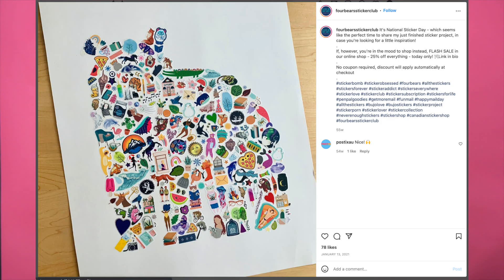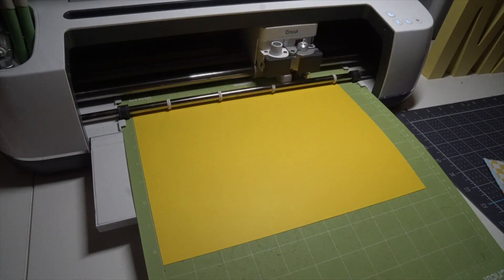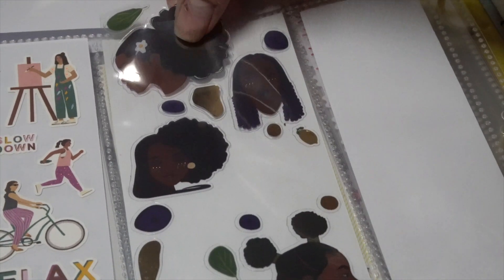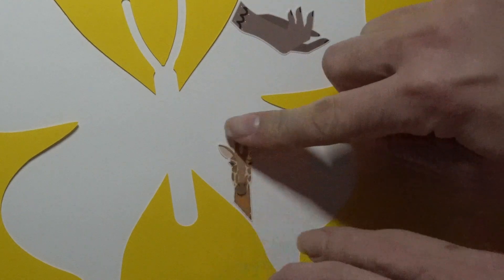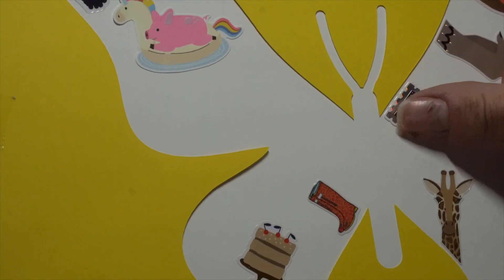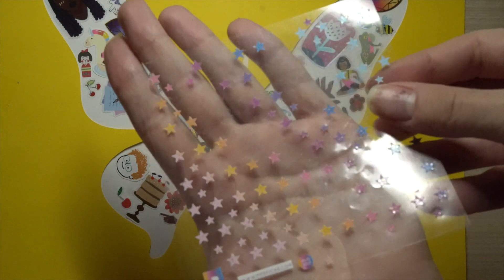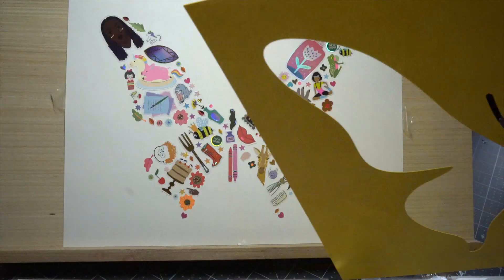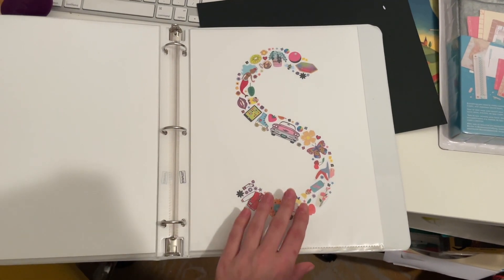How To Make a Sticker Collage!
In this easy to follow tutorial, we'll show you how to make a sticker collage using Pipsticks!
This fun and easy project is perfect for beginners and can be done in just a few minutes, so let's get crafty!

CHAPTERS
00:00: Inspiration
00:27:  Stencil Design & Sticker Placement
02:14:  Butterfly Sticker Collage Reveal
02:23: More Inspiration!

Mad Love,
xo Madison